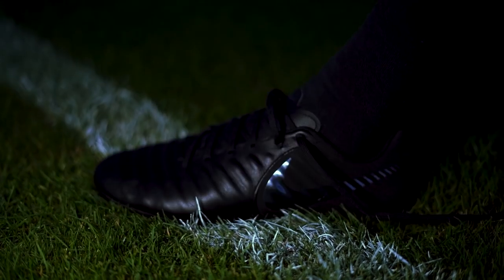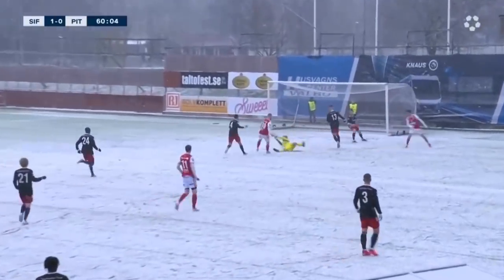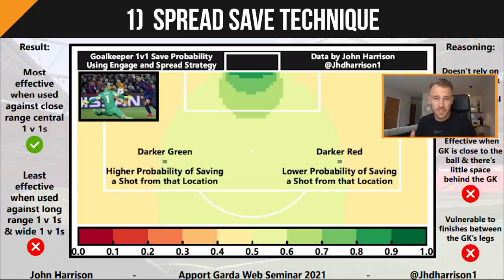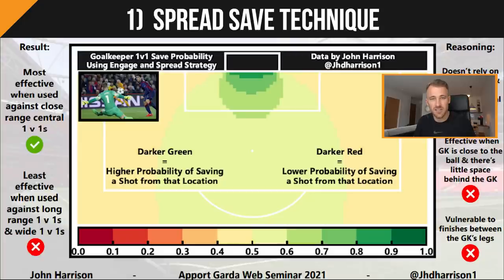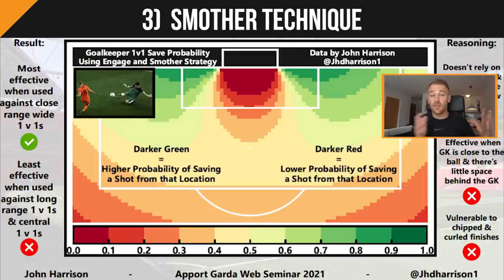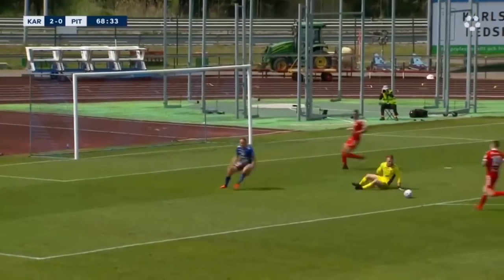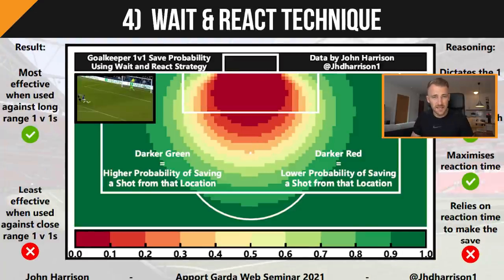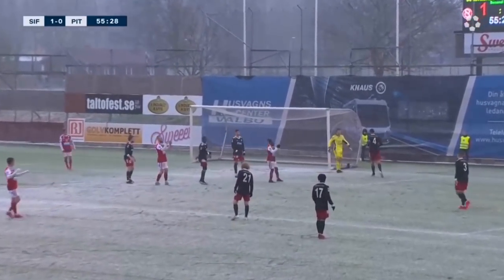How to SAVE a 1v1 - Goalkeeper Training 101 | Keeping Goals S5Ep29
In today's video, we will show you how to save a 1v1! We will explain the key techniques that you can use, and also show you some research data from the Premier League that will hopefully help you select the best save technique in each 1v1 situation.

A big thank you to John Harrison for allowing us to share his research data in this video.

'Keeping Goals' is a vlog designed to help me document my journey to becoming a professional footballer. I want to show you all the real, honest version. Let's see where this takes us.

EDITED BY NAMESJJW: Once again, thank you to Jonny for the editing. His talent makes this series what it is. Facebook Instagram

Come and join 'The Keeping Goals Union' Facebook Group! We have always said how grateful we are for your support, so we wanted to create a community where we can answer your questions, discuss anything that happens in the vlog, and help you on your own Keeping Goals journey. Just search 'The Keeping Goals Union' on Facebook, and come and join the KG community!

- Joby Tripod
- Camera Tripod
- Camera Microphone
- Podcast Microphone
- Ring Light
- Editing Software
- GoPro Tripod
- Gym Headphones
- Foam Roller
- Skipping Rope
- The 6-Minute Diary
- Finger Tape